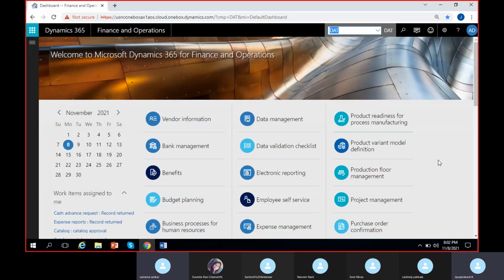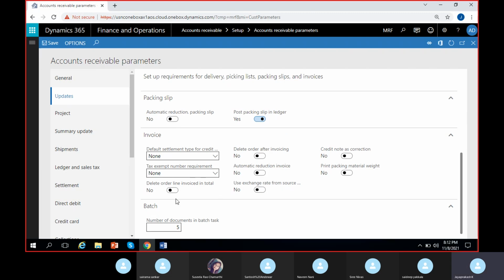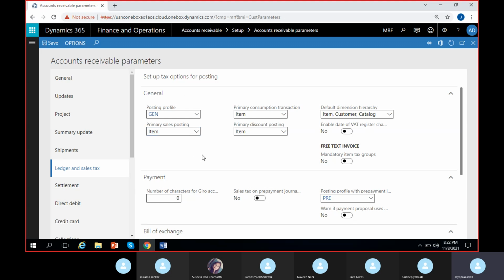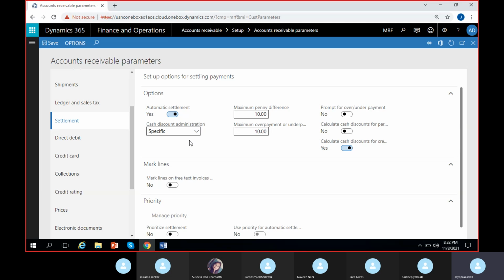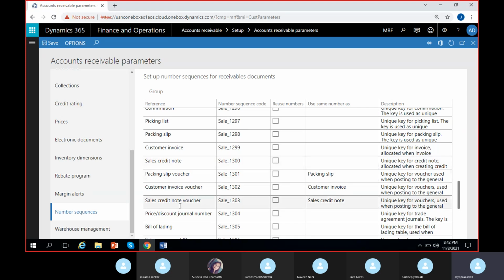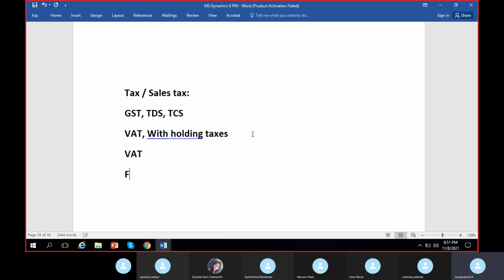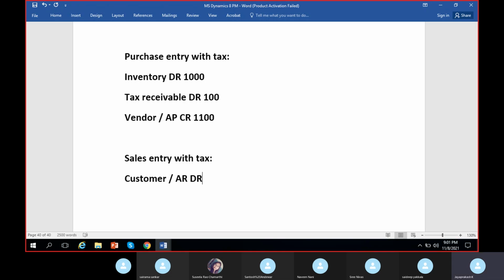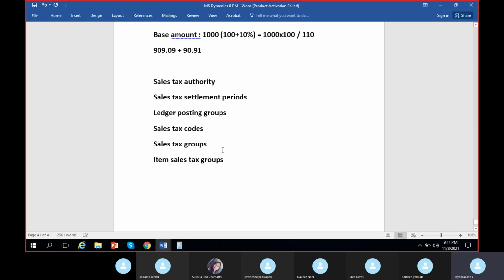67 AR AR Parameters and Sales Tax introduction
67 AR AR Parameters and Sales Tax introduction